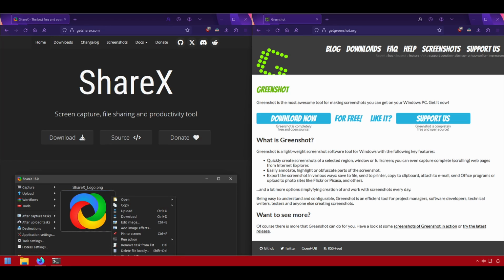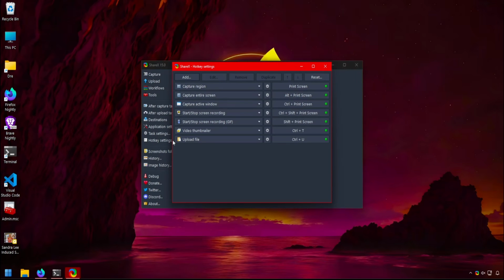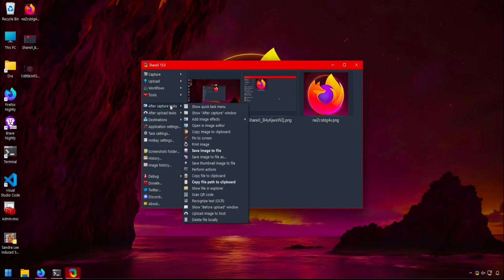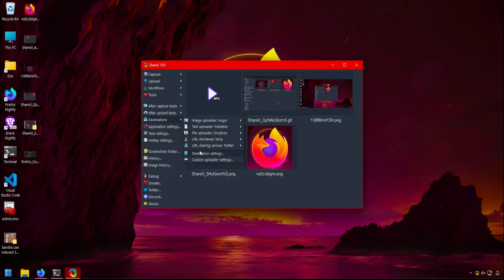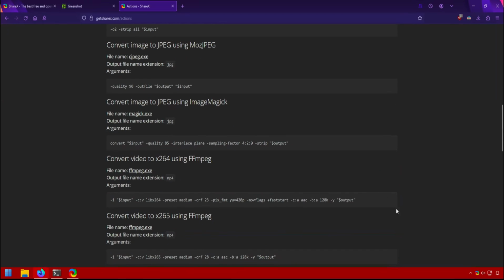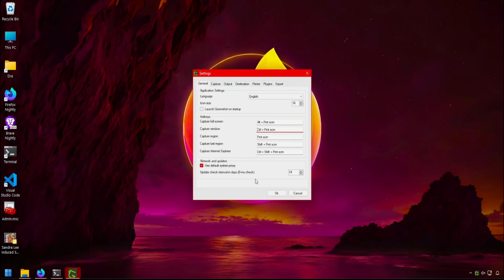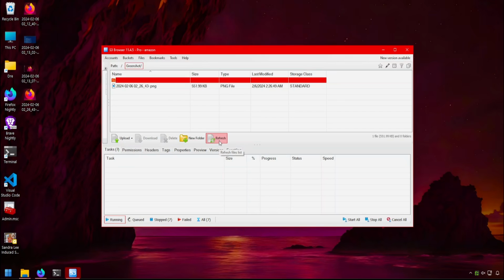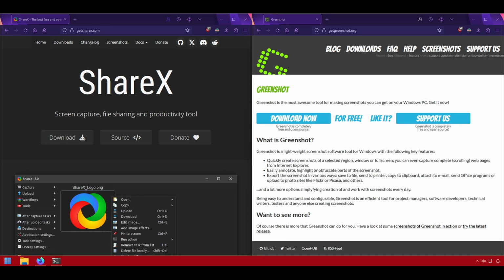🖼️ ShareX Vs Greenshot: The BEST Screenshot Apps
ShareX and Greenshot are the best screenshot apps that exist on Windows. Period. In this video, I'll give you a quick summary of what each program can do.

TIMESTAMPS ⌚
00:00 Intro
00:22 ShareX Features
04:30 Greenshot

MUSIC 🎵
7am by Tobias Bergson